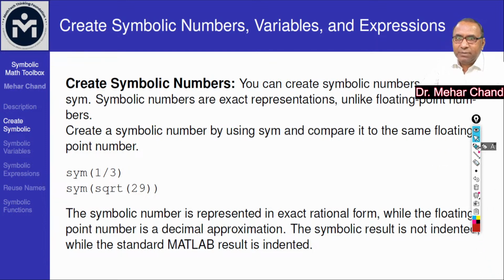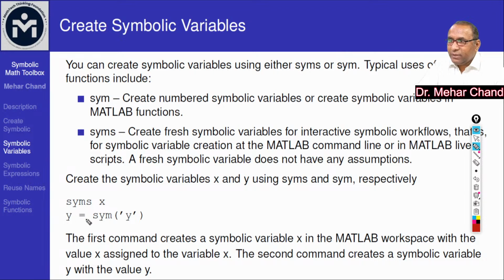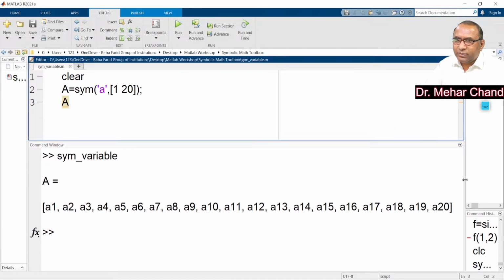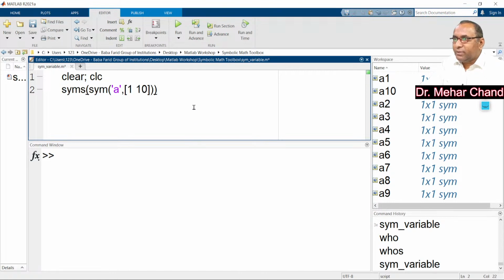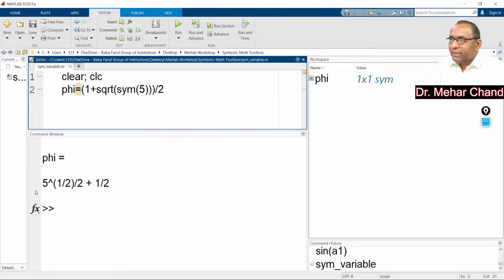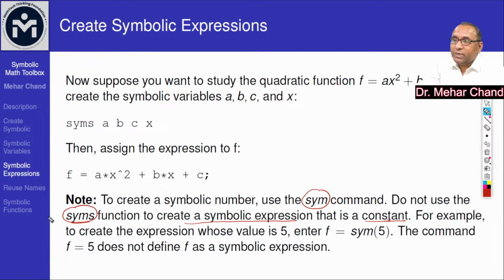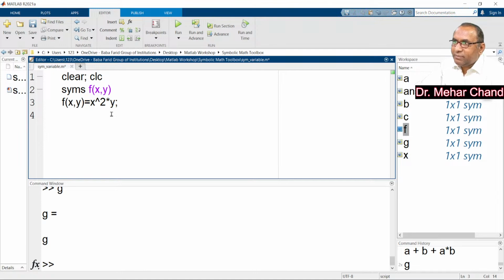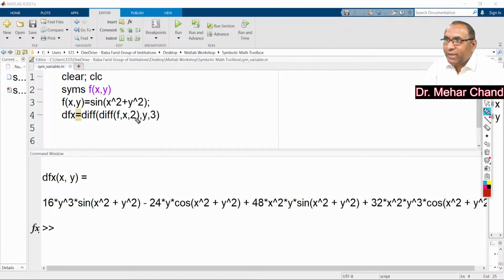Lecture-7: Symbolic Math Toolbox (Part-1): Getting Started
Topics to be covered:
In this session we cover introduction of symbolic math tool box :
1. Symbolic Math Toolbox Product Description
2. Create Symbolic Numbers, Variables, and Expressions
3. Create Symbolic Functions
4. Create Symbolic Matrices
5. Perform Symbolic Computations
6. Use Assumptions on Symbolic Variables

Presented by
Mentor: Prof. Mehar Chand, Department of Mathematics, Faculty of Computational and Mathematica Sciences, Baba Farid College, Bathinda, INDIA

Thematic Area:
Fundamentals of computing with MATLAB, Numerical Methods, Optimization Techniques, Statistical Analysis, Data Analytics, ML, DL, Data Science, Bioinformatics, Quantum Computing, Image processing, Mathematical Modelling etc.